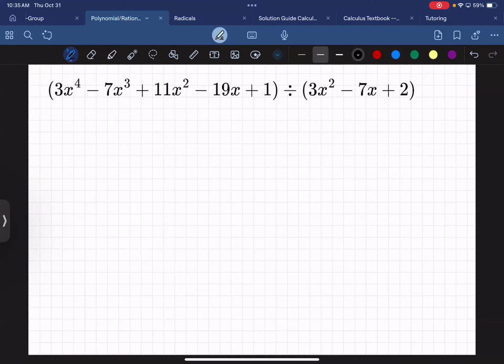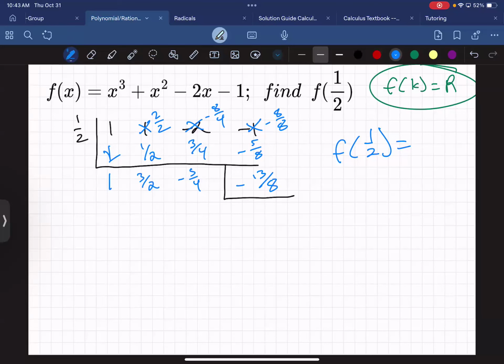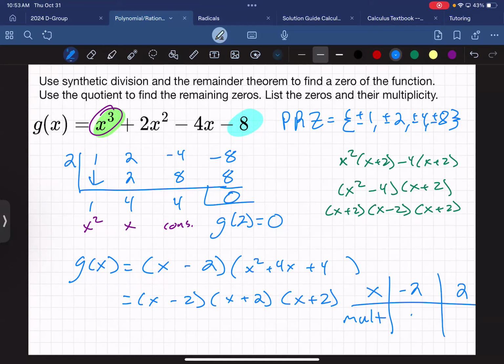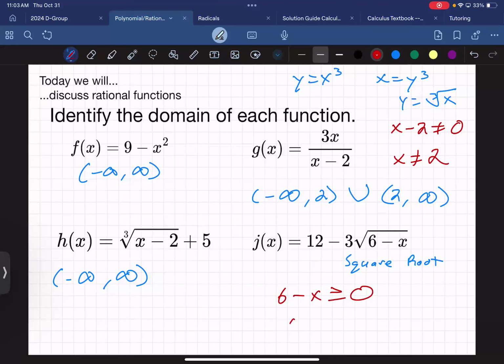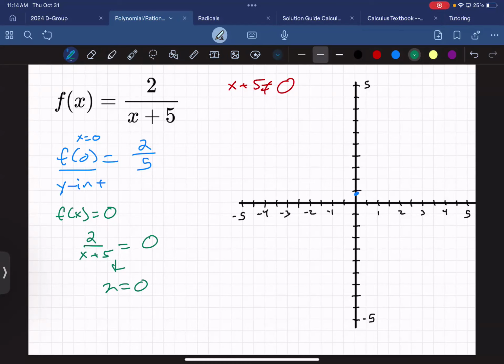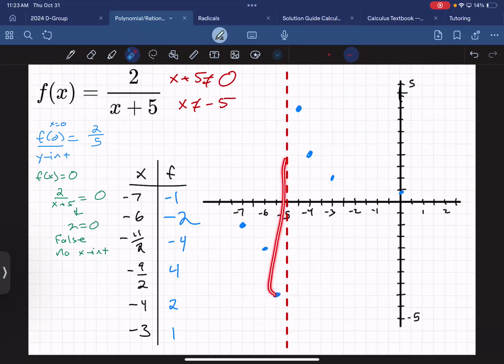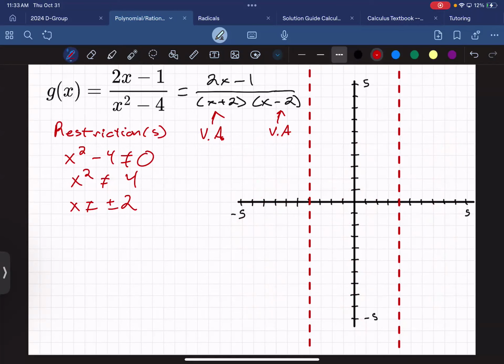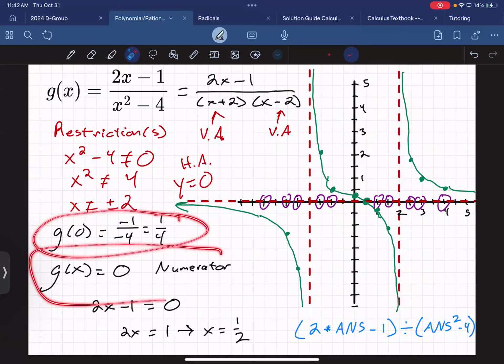Review of Polynomial Functions and Introduction to Rational Functions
This video is from and in-class lecture for MATH 1213 at BRCC. The focus is on polynomial and rational functions